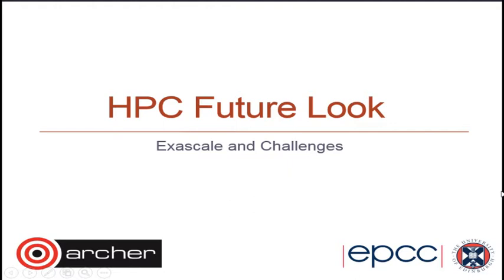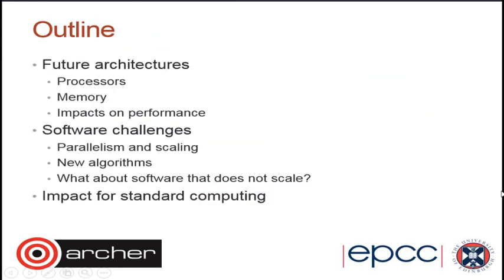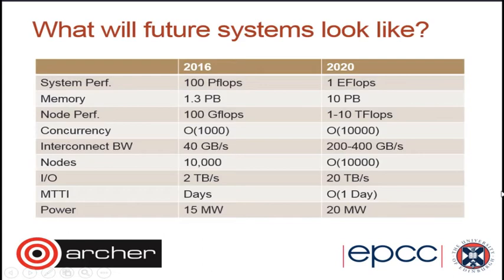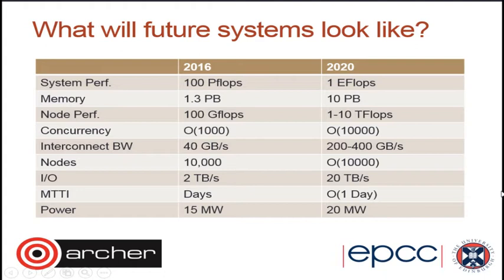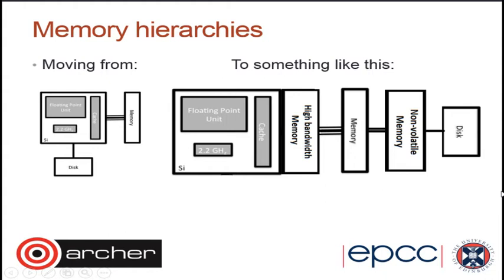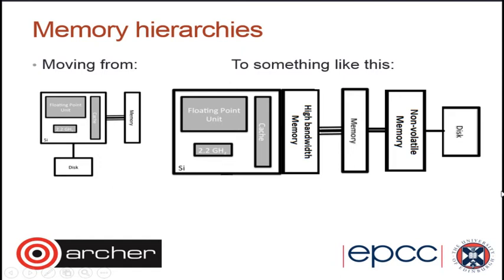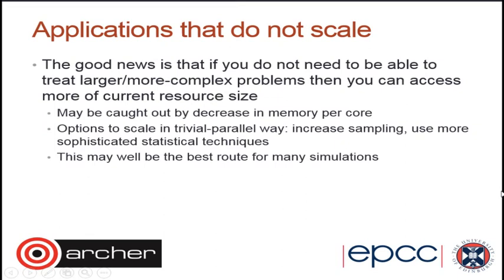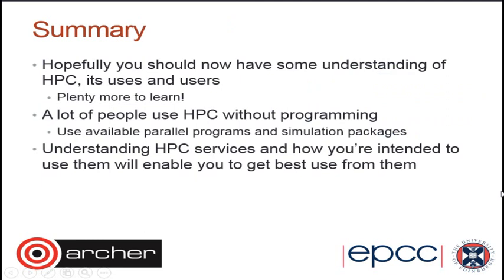Lecture 11: The future of HPC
In order to keep up with the demands of modern science the field of HPC is moving very rapidly. In this lecture we consider some of the current challenges that we face and likely developments of HPC over the next few years.